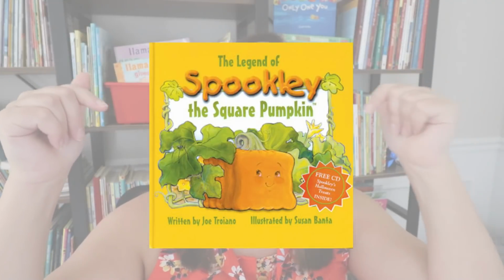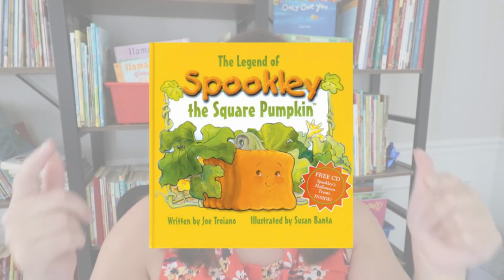Pumpkin Activities for Kindergarten, First, and Second Grade // pumpkin ideas for the classroom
These pumpkin activities are perfect for kindergarten, first, or second-grade students to use in their classroom!

Spookley the Square Pumpkin by Joe Troiano
How Many Seeds in a Pumpkin? by Margaret McNamara

Happy teaching,
Susan Jones